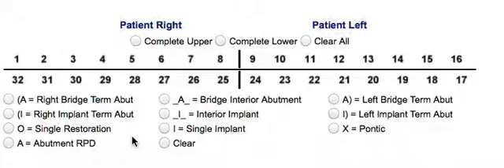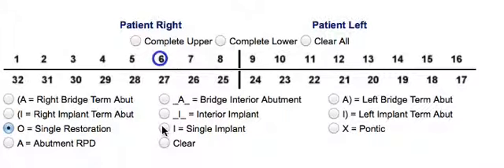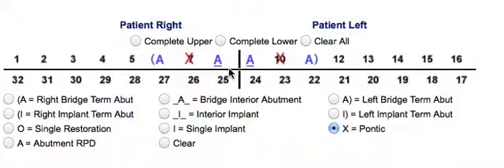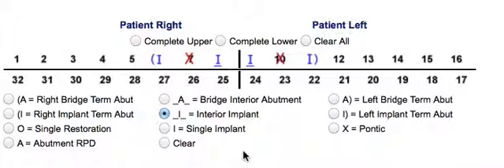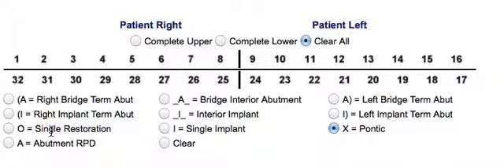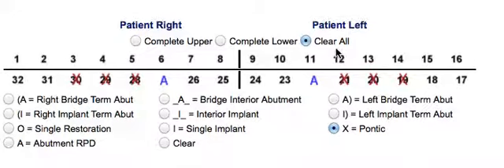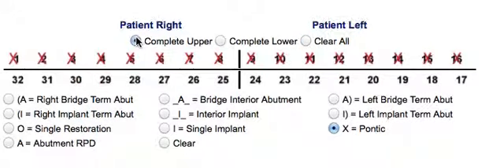Overview of Line Chart